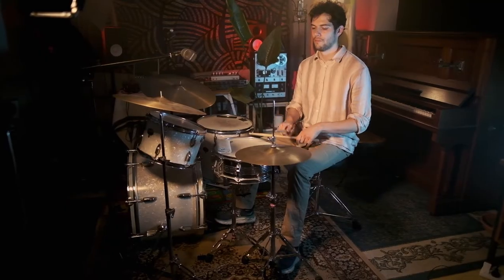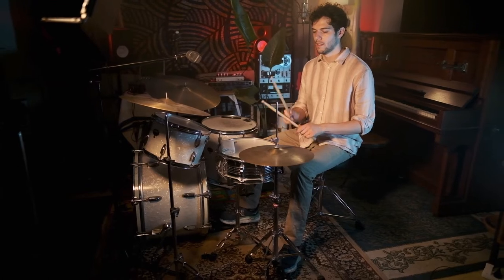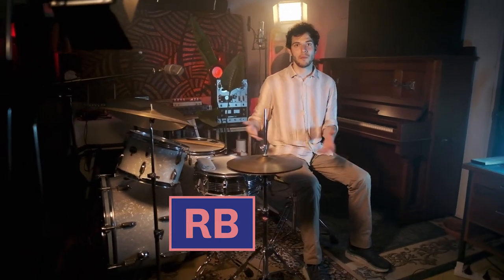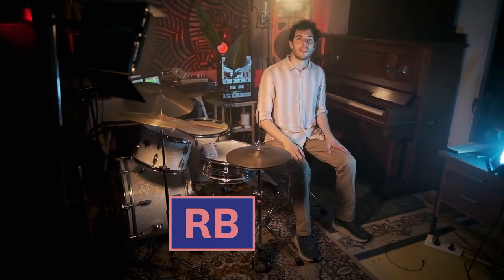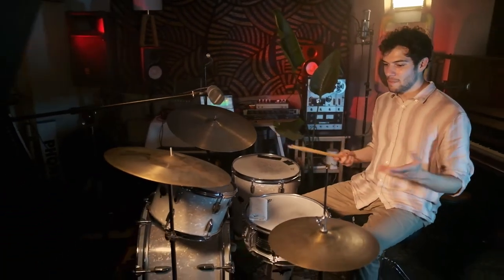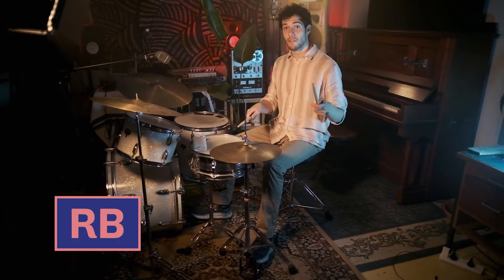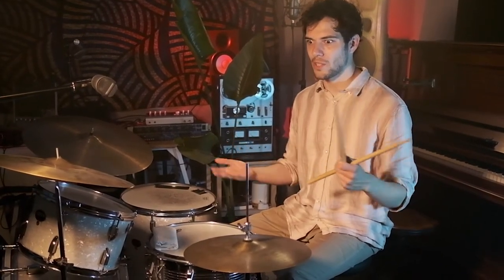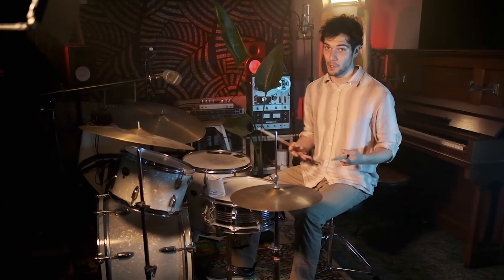Learning drum beats in UNDER 10 MINUTES! - Beginner Drum Lesson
Do you think it's possible to learn to play a drum beat in under 10 minutes? Well it is! And you don't even need a drum set, you can do it wherever you are watching this video.

In this video I show you how you can learn not just one, but 24 drum beats by learning the 3 component parts that most drum beats are made up of!

Lesson Contents -
0:00 - Intro
0:27 - Components of a Beat
2:11 - Switching Game
3:59 - Beat #1 (off the drums)
4:35 - Playing Components the Drums
5:35 - Beat #1
7:12 - Beat #2
7:50 - Beat #3
8:28 - Beat #4

I hope you have fun!